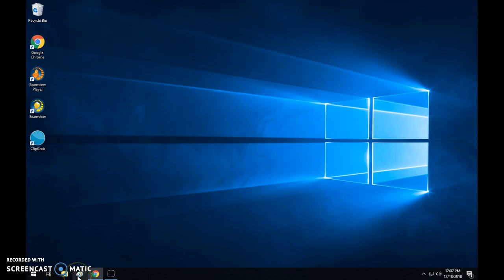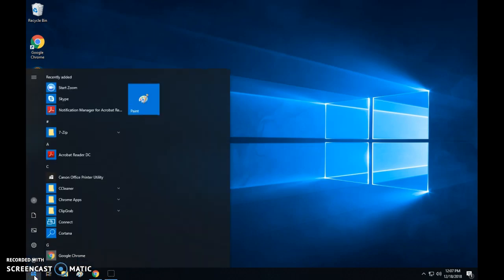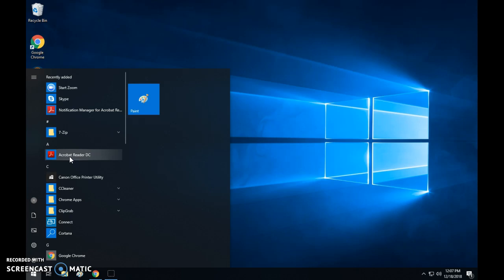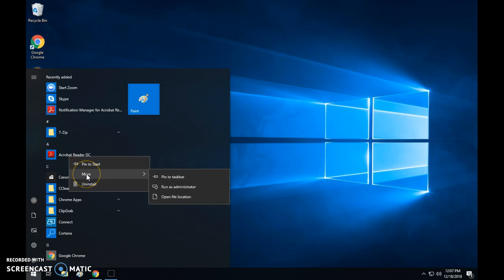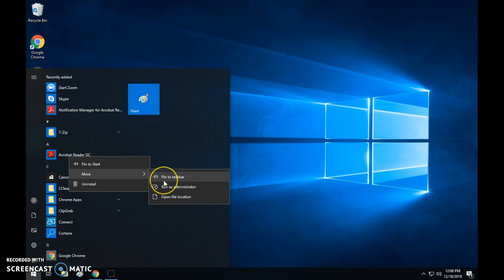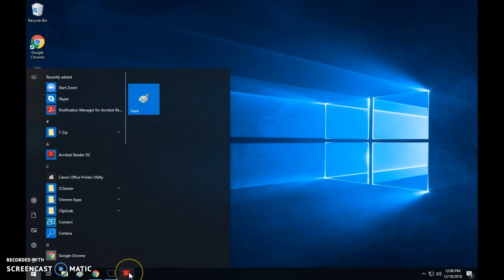Pinning to Start or Taskbar in Windows 10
Learn how to pin applications/programs to the Start Menu or Taskbar for easier access while using Windows 10.